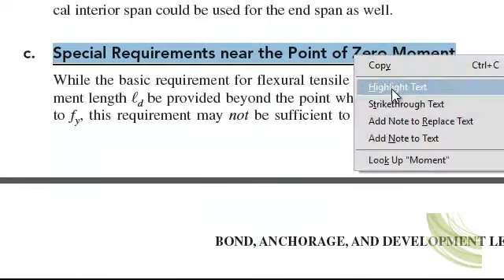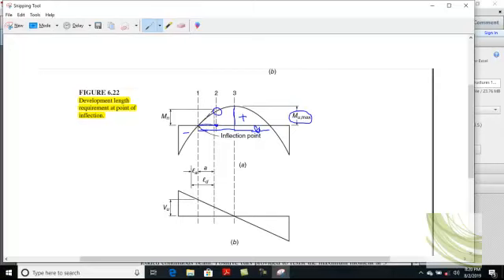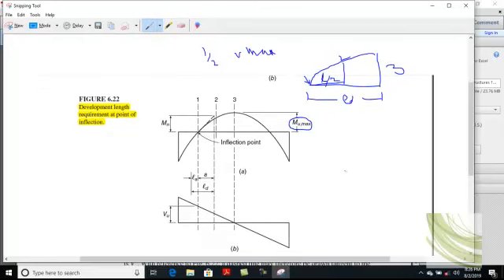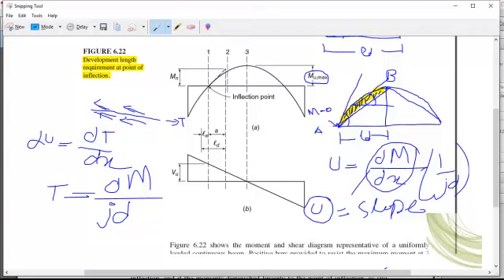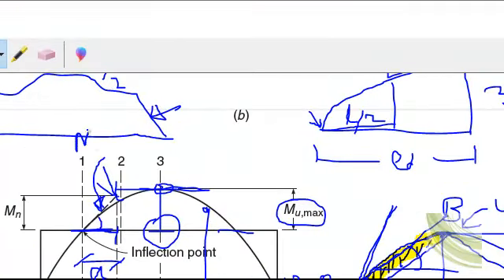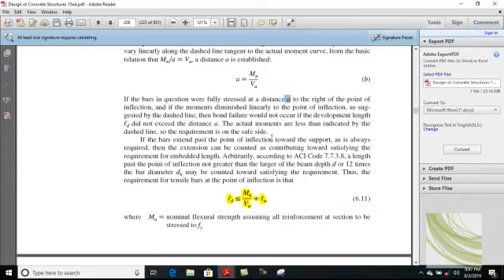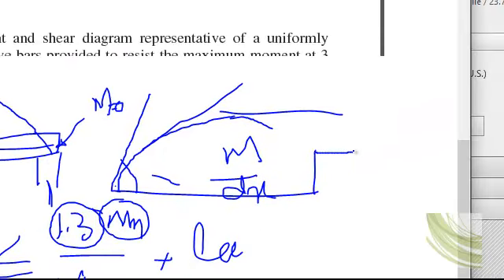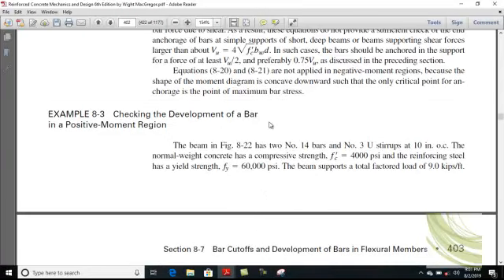11 lecture theory of bar cutt off from mgregor book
A full course of PRC2 . A Full detail theory of bar cuttoff from m. gregor book